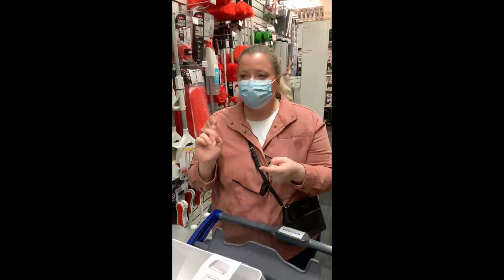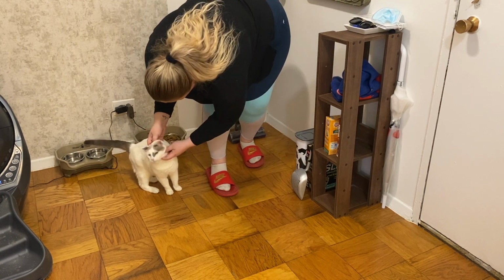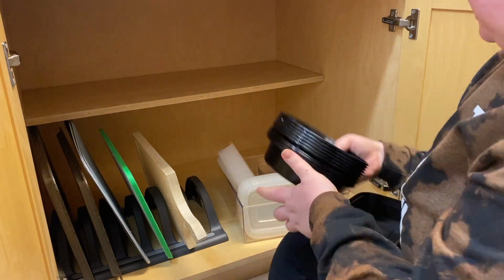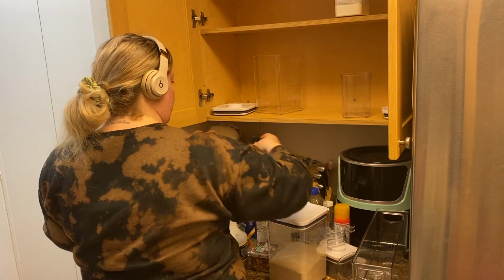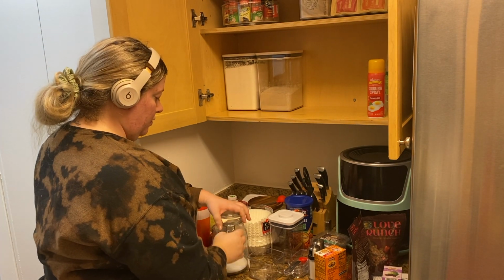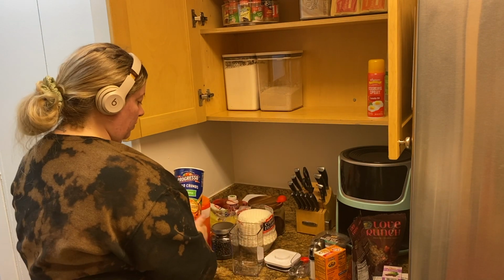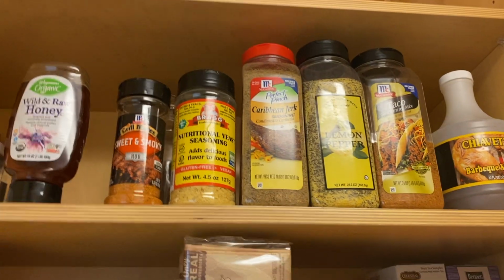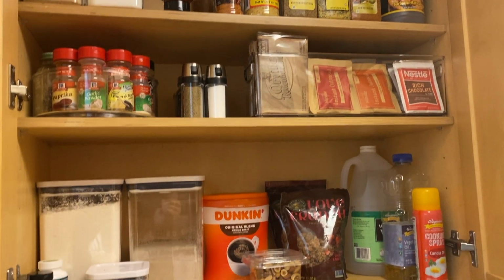Organize with Me! | Transforming our small NYC kitchen into an ORGANIZED masterpiece!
Today's video is a before and after organizing our small NYC kitchen cabinets and refrigerator.

Like most of you I binged the ENTIRE Home Edit show on Netflix and have been wanting to redo our kitchen cabinets to maximize our storage and use.